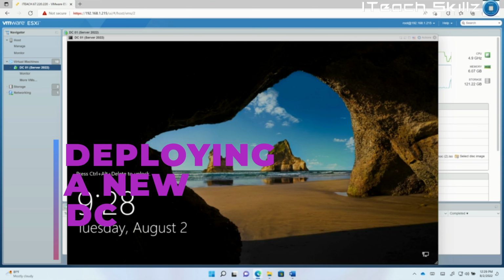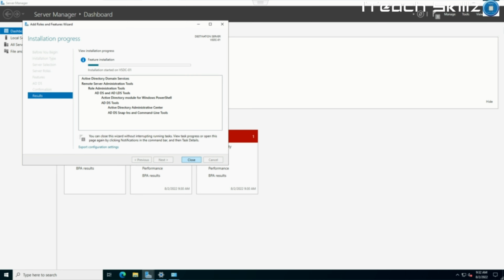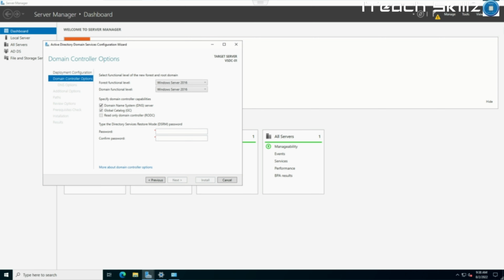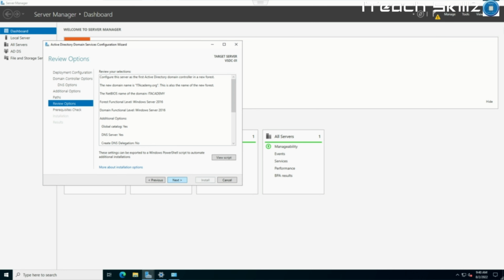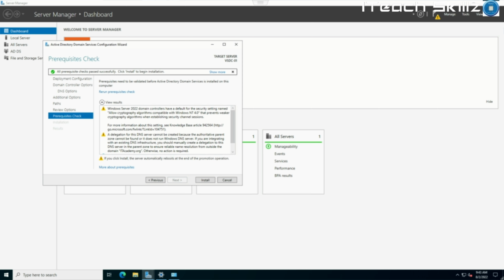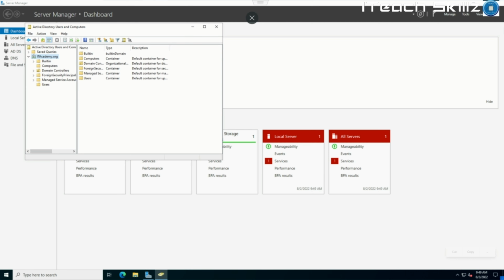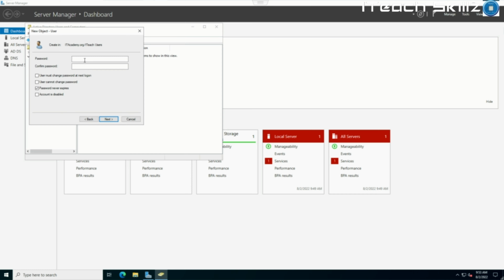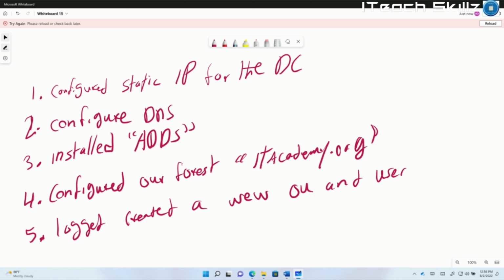How to Deploy a New Domain Controller | Server 2022 Demo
How to quickly deploy a New DC using Server 2022 Datacenter.